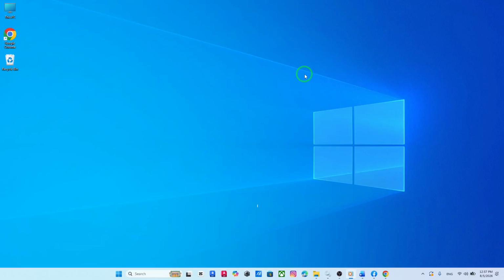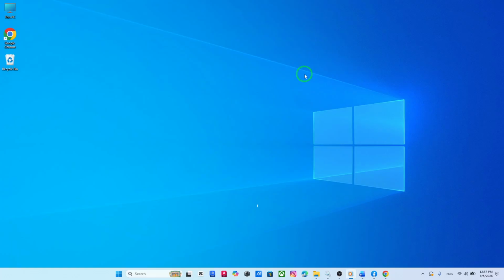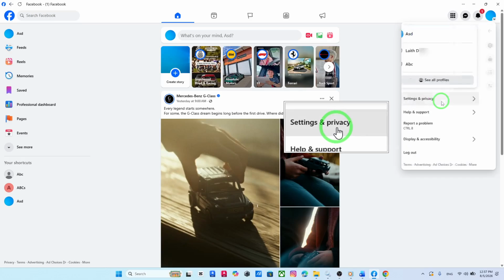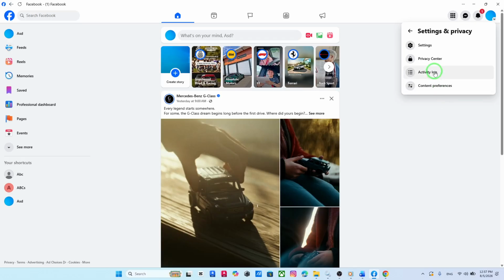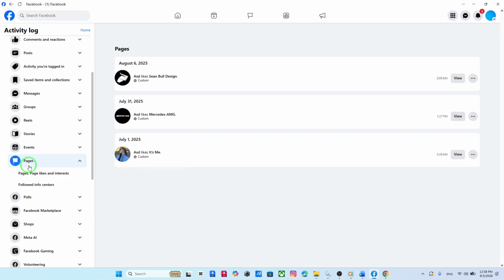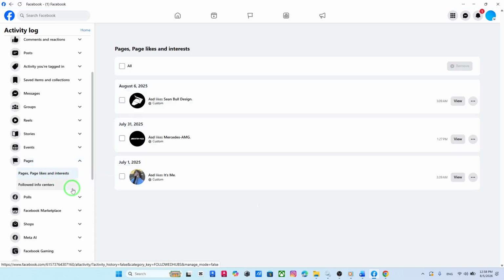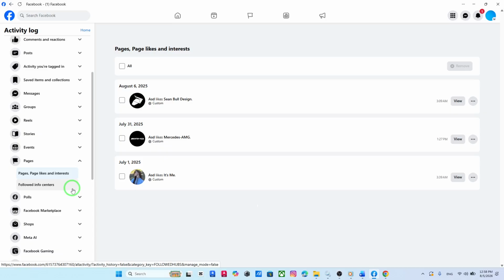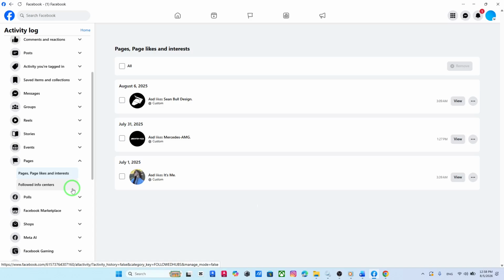How To Find All Your Pages Activity On Facebook App On PC (New Update)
Learn how to find all your Pages activity on Facebook app on PC with this new update.

This guide shows you where to check your Facebook activity history and access your Pages, page likes, and interests.

Perfect for users who want to review their Pages activity quickly and easily.

1. Open Facebook app

2. Click on your profile photo at the top right corner

3. Enter to Settings and Privacy

4. Enter to Activity log

5. Then Your Facebook activity

6. Click on Pages, enter to Pages, page likes and interests-
Timeline:
00:00 Start
00:12 How to do it
01:05 End